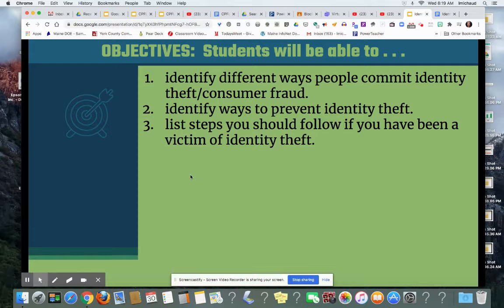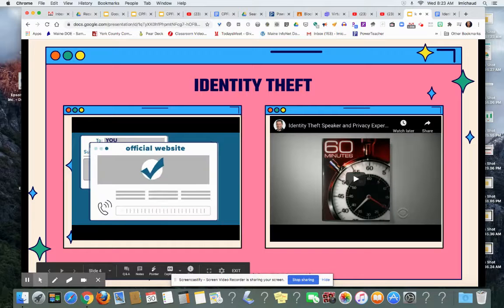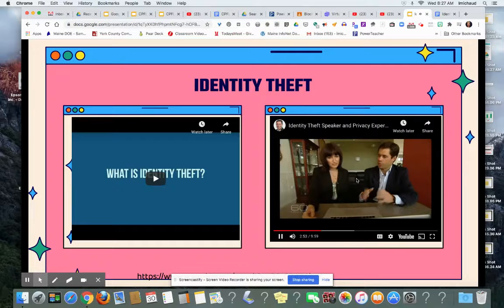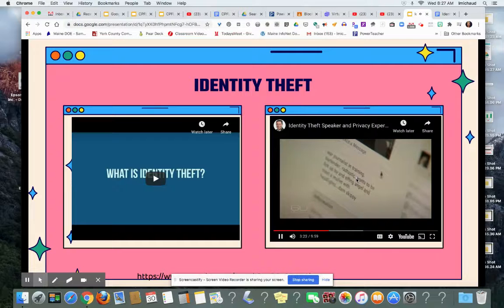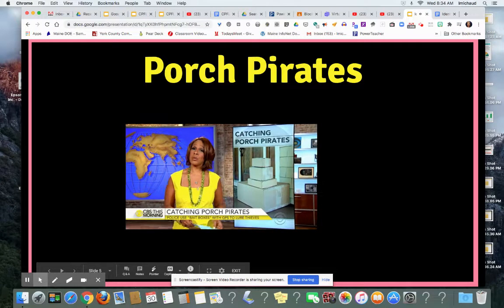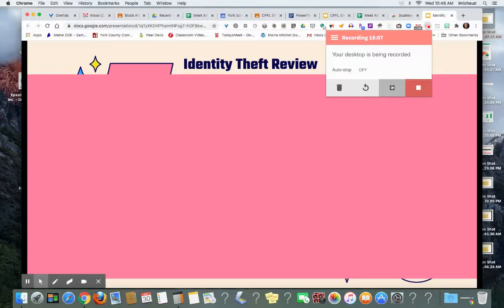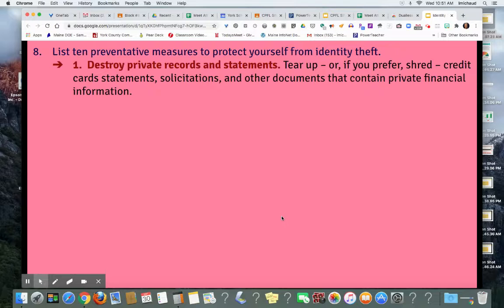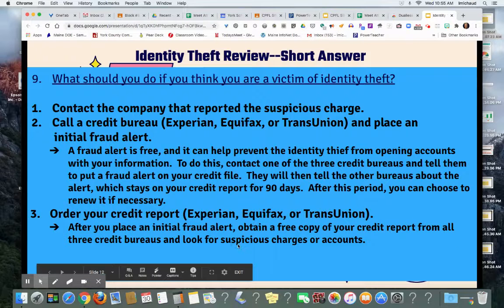Identity Theft Lesson